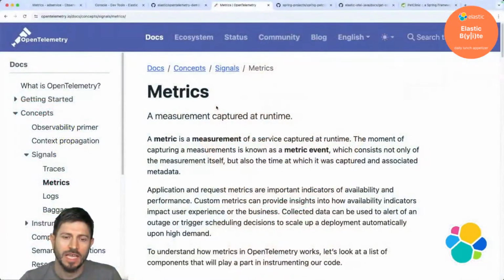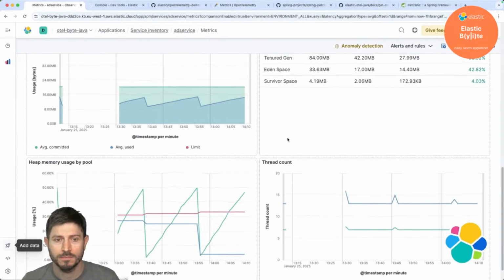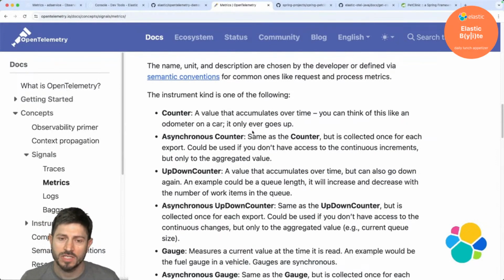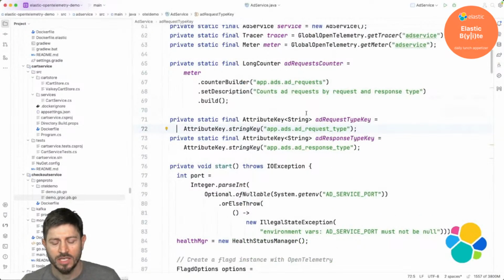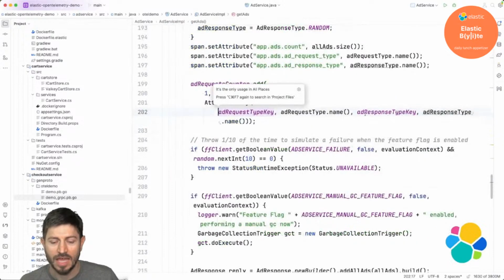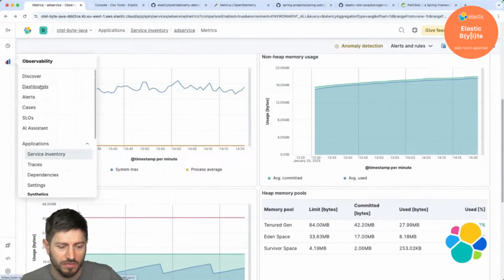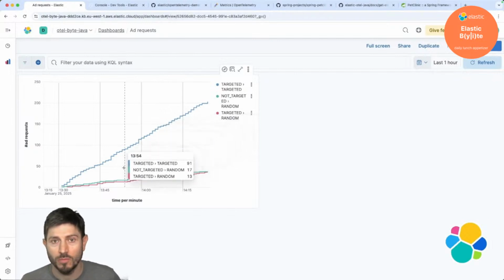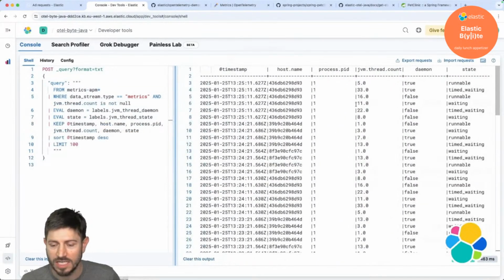OTel for Java (Metrics) - Daily Elastic Byte S06E08